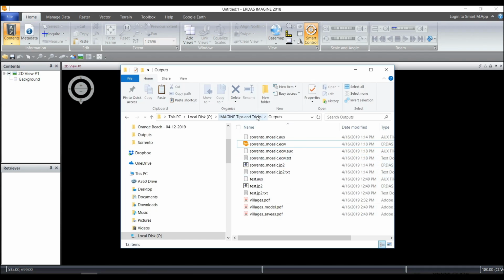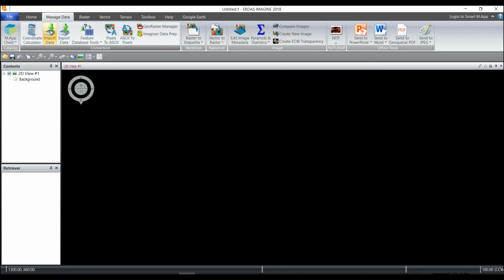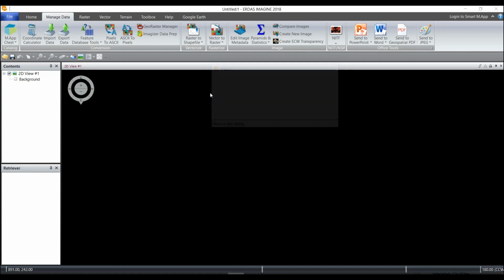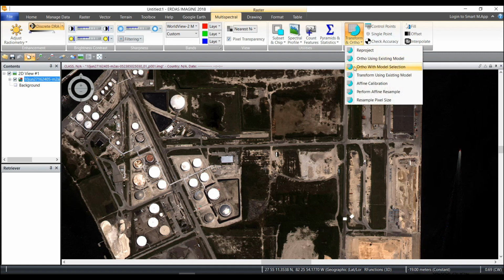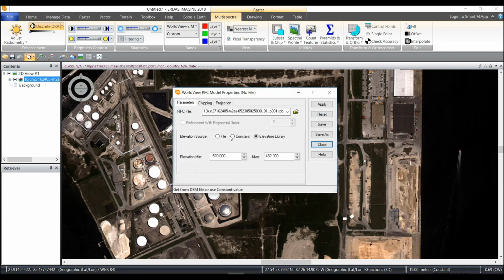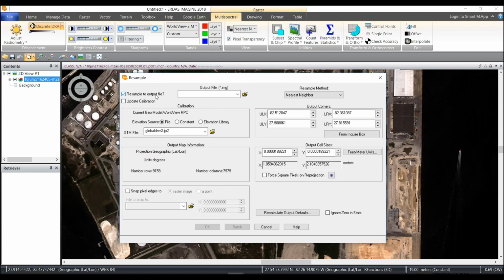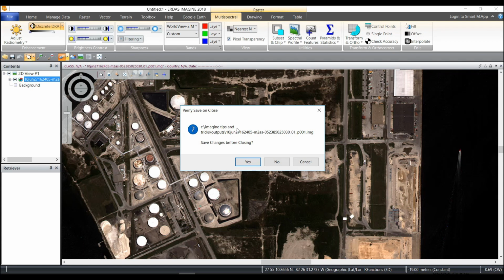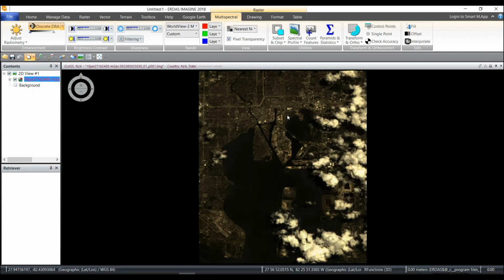How to Create 1 File from Multiple TIF Files and Orthorectify with RPC Information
Download the entire Tips and Tricks Webcast, and learn more about the ERDAS IMAGINE Summer Sale

In this ERDAS IMAGINE Tips and Tricks video, learn how to create 1 file from multiple TIF files and orthorectify with RPC information.